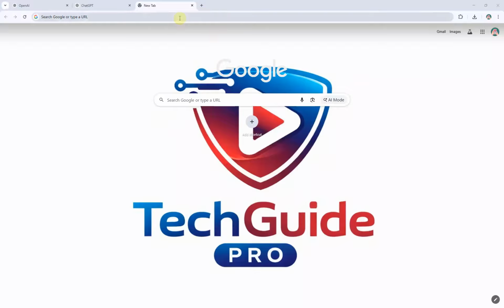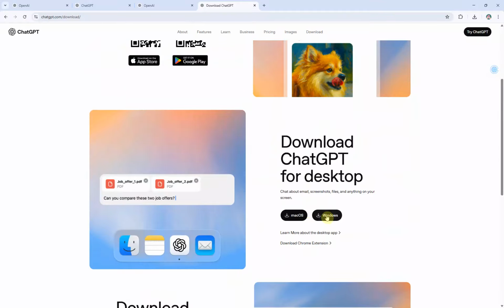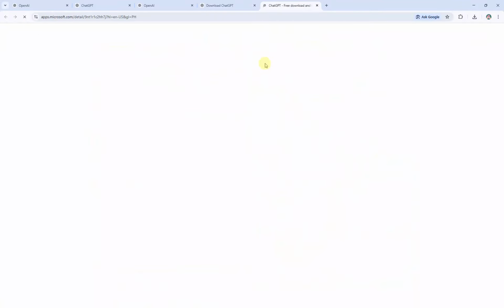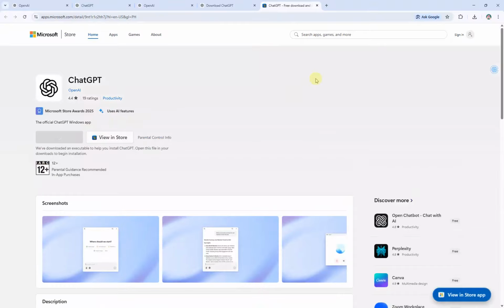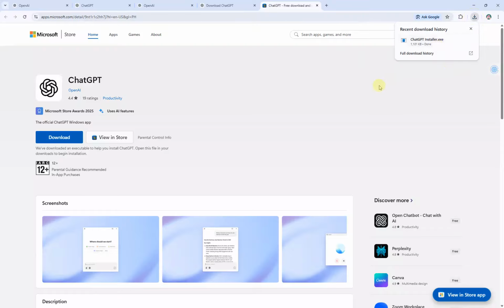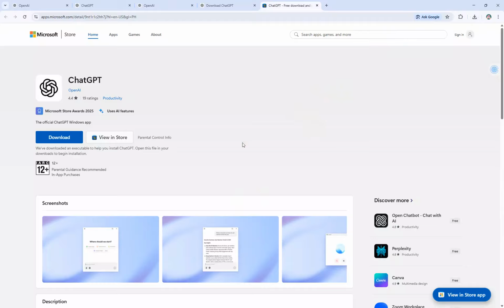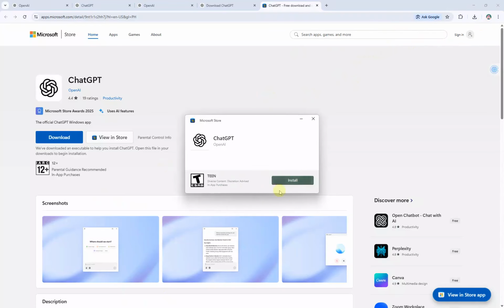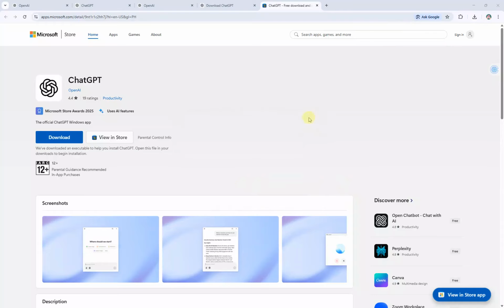How to Install ChatGPT Desktop Application - Easy Guide 2026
Learn how to install the ChatGPT desktop application.

This comprehensive tutorial will guide you through the process of downloading and setting up the ChatGPT desktop app on your computer. You'll discover how to navigate the installation steps, optimize settings for a seamless experience, and start utilizing the powerful features of ChatGPT right away. Whether you're a beginner or an experienced user, this video will help you make the most of your ChatGPT installation.